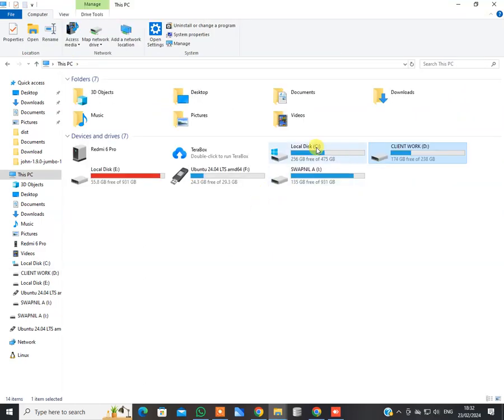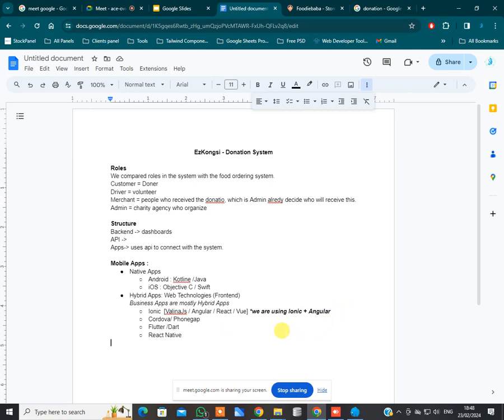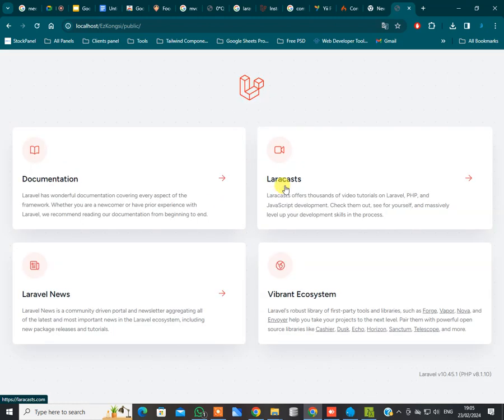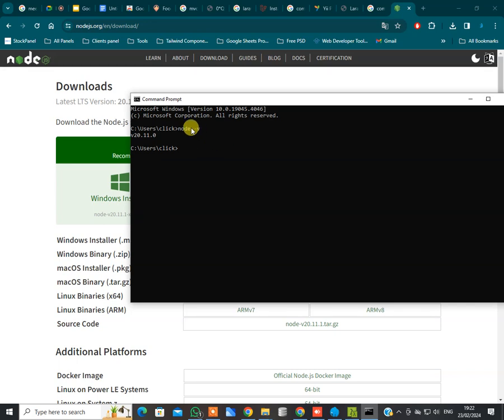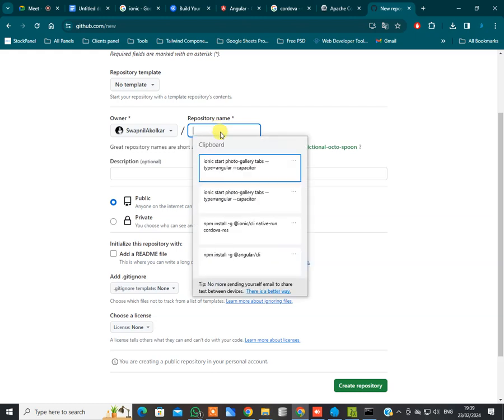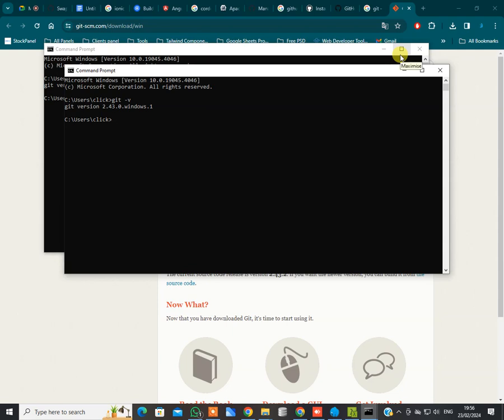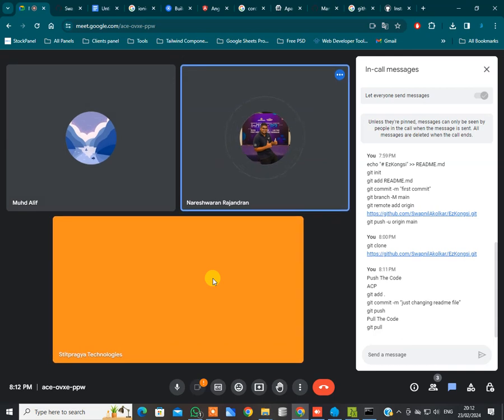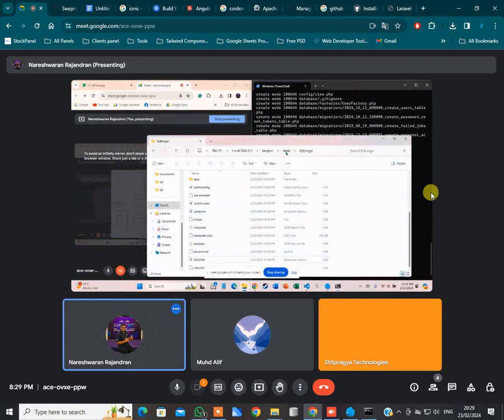session one 23 Feb 2024 EzKongsi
Basic Setup
1) Laravel
2) Node Ionic
3) Github